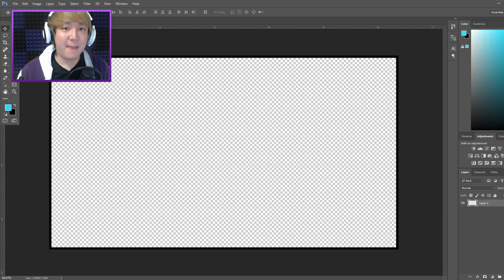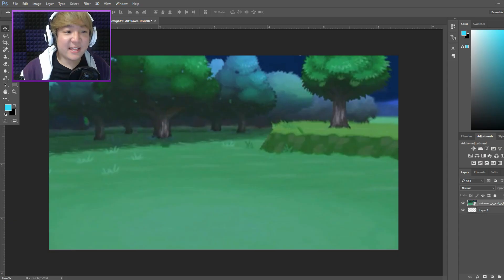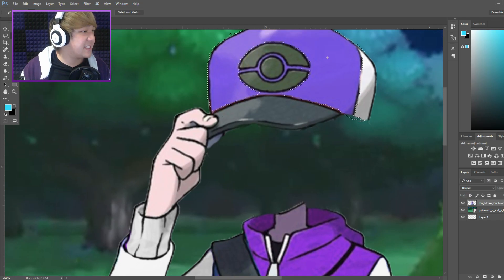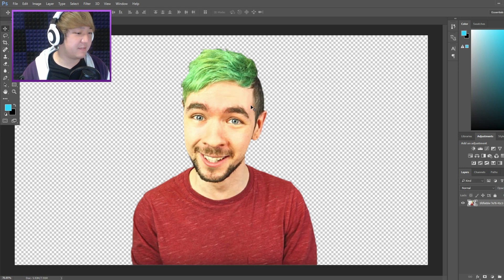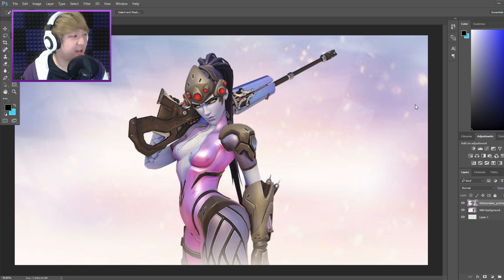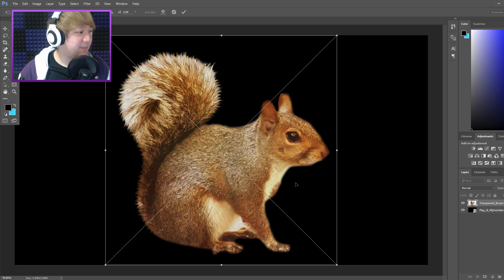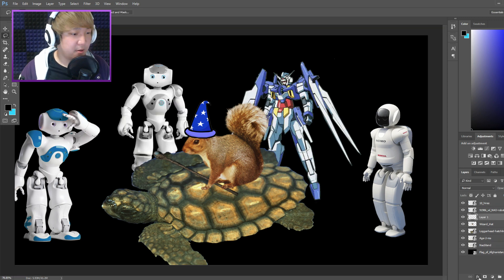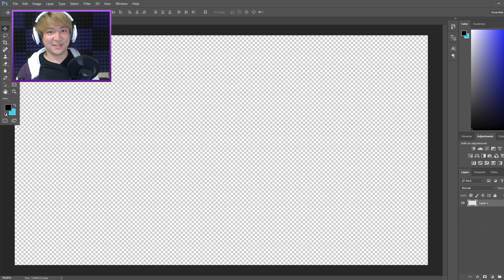BECOMING A REAL POKEMON TRAINER!! | Photoshopping Tweets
Forget Pokemon Go, it's time to become a TRUE Pokemon Trainer! By... manipulating pictures. You guys submitted more suggestions for this series and here comes the results, brace yourselves because they are going to be completely ridiculous!!

If you're new to the channel, my name is JinBop and I post the funniest moments of my gameplay every day! The weird, the random, the silly are all here, so if you enjoyed the video, I hope you'll stick around!